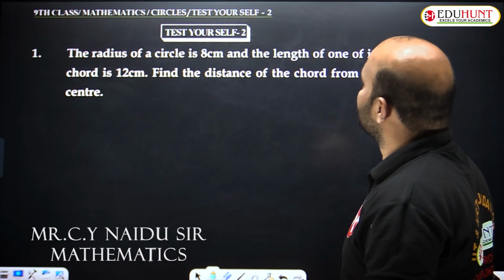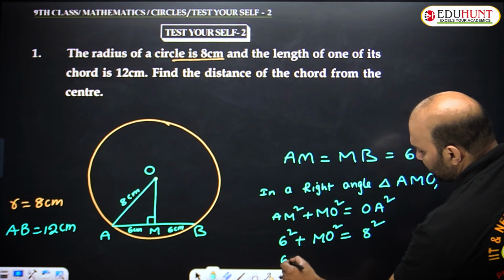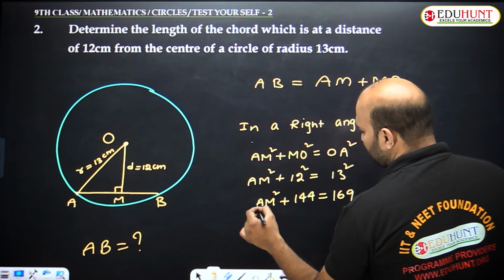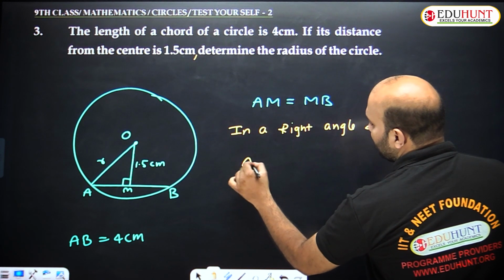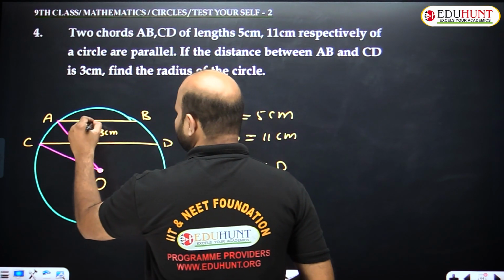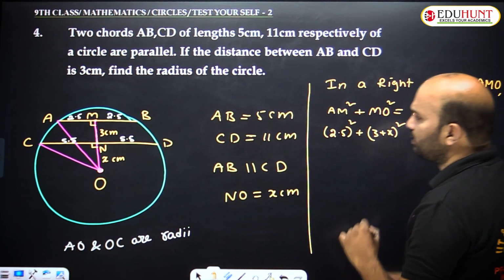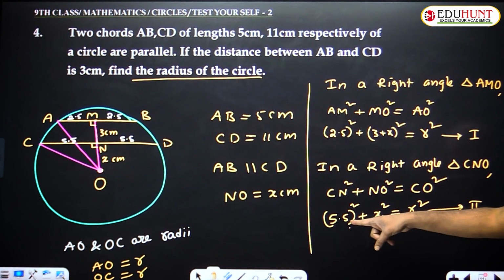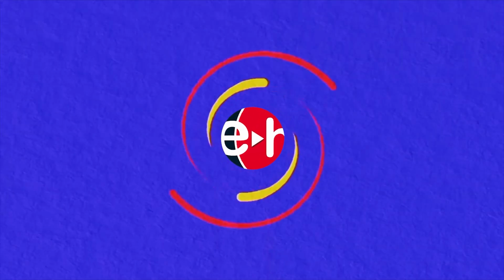4. CIRCLES | TEST YOUR SELF -02 | QS.NO-01-04 |9TH CLASS| CEAM | eduhunt| MATHS